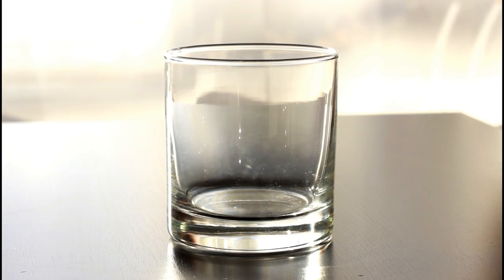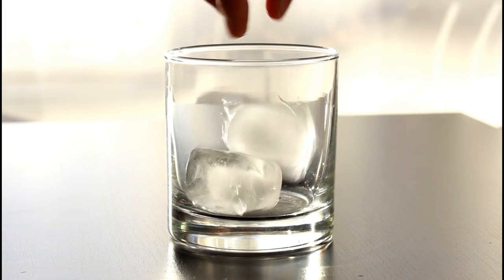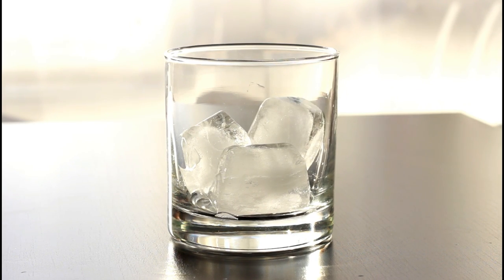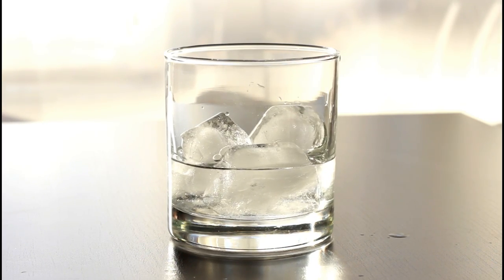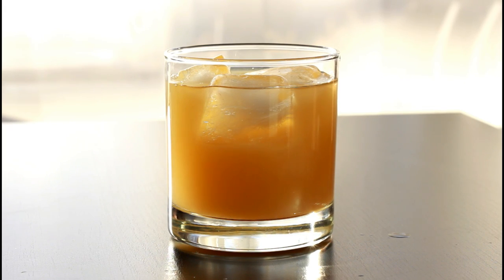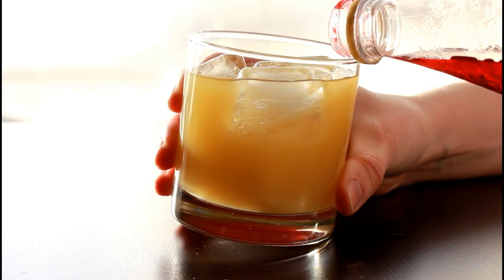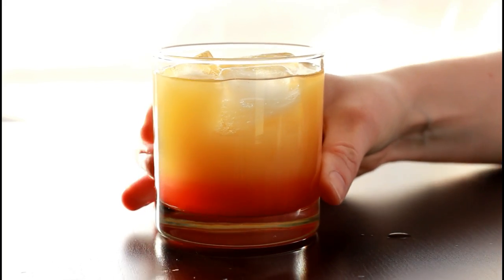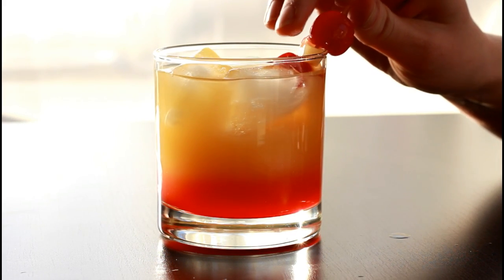How to make a layered drink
How to make an easy layered drink!